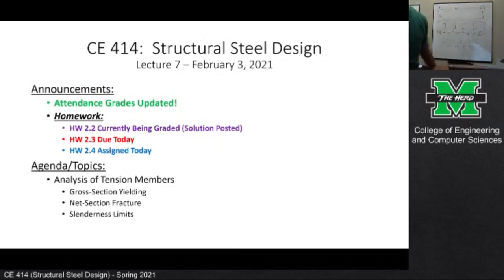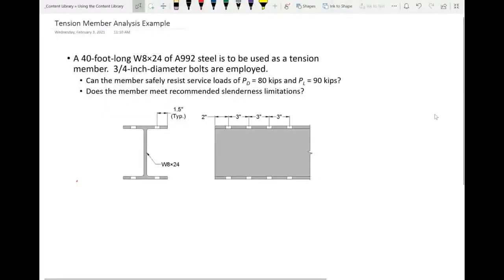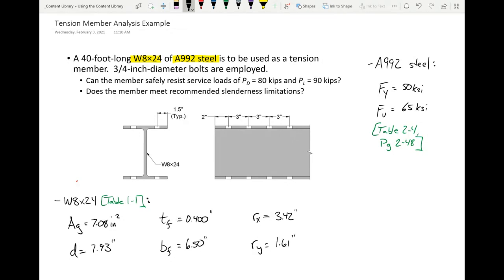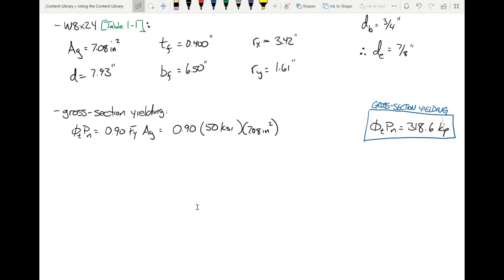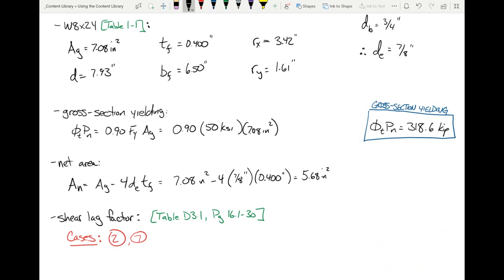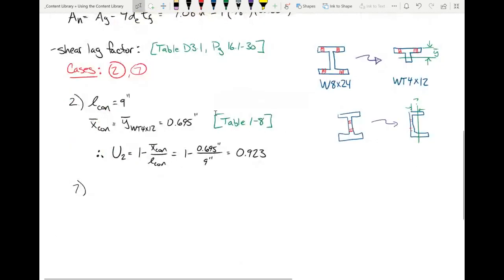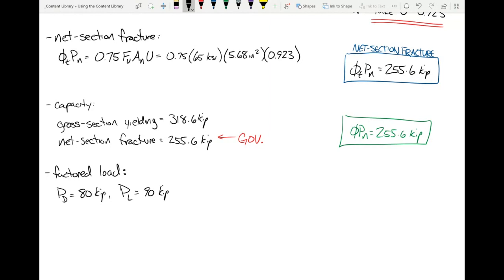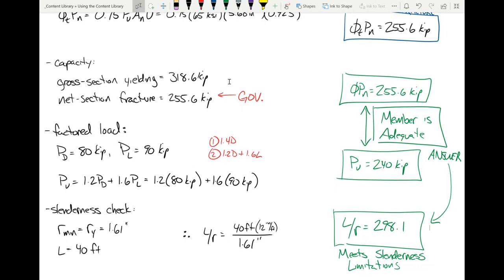Analysis of Tension Members Lecture 07 #2024